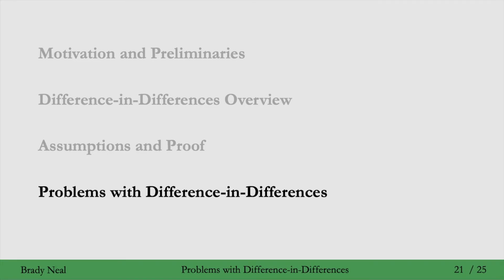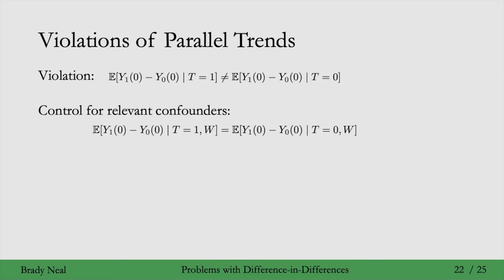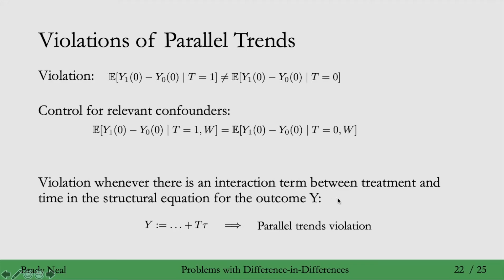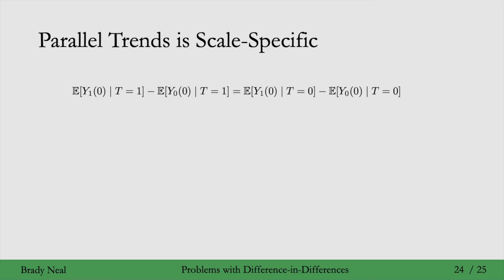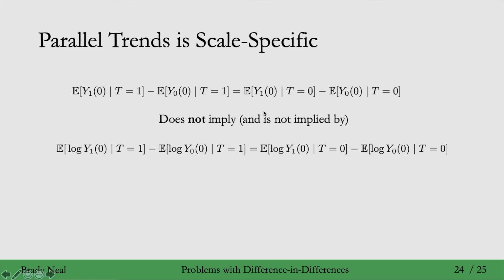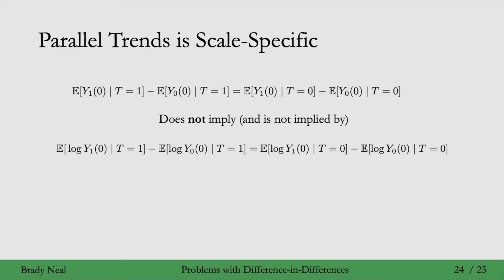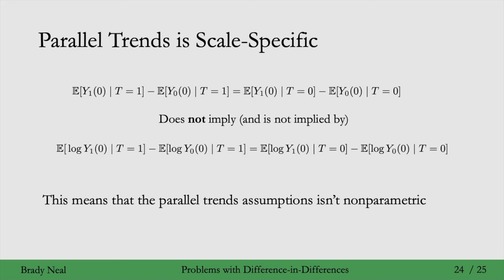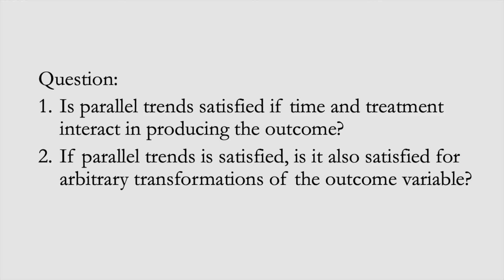9.4 - Problems with Difference-in-Differences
In this part of the Introduction to Causal Inference course, we cover some important problems with the difference-in-differences method for causal effect estimation. Please post questions in the YouTube comments section.